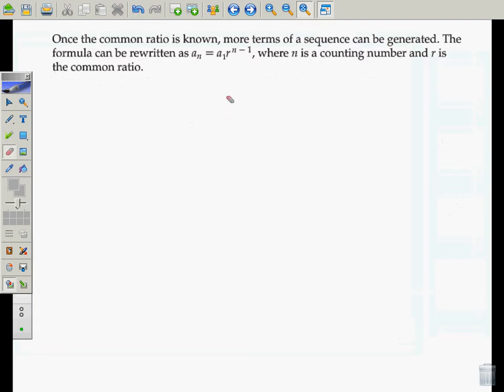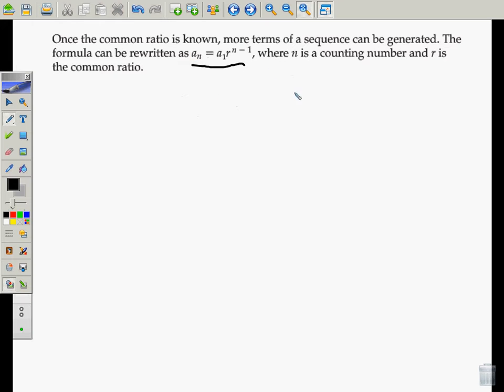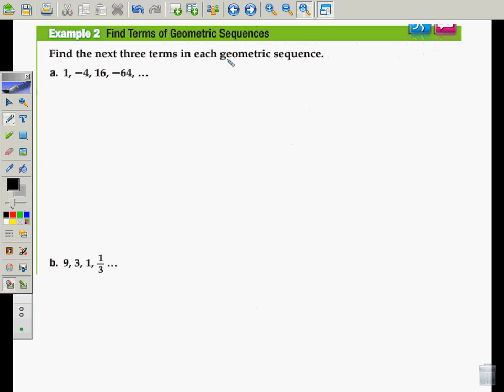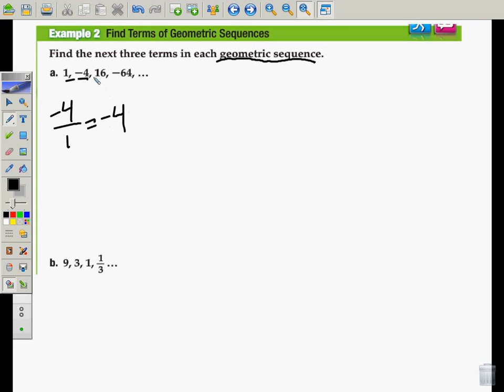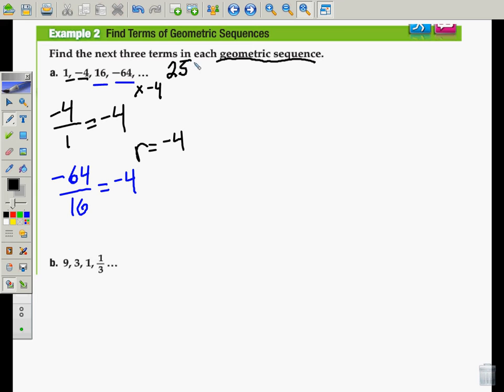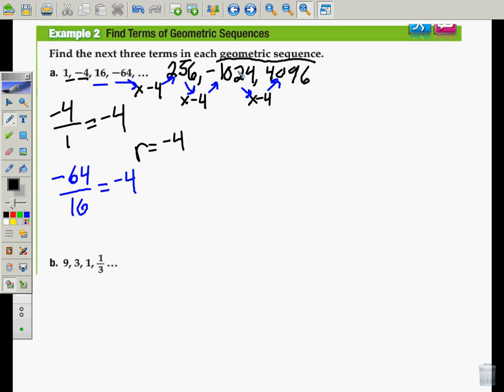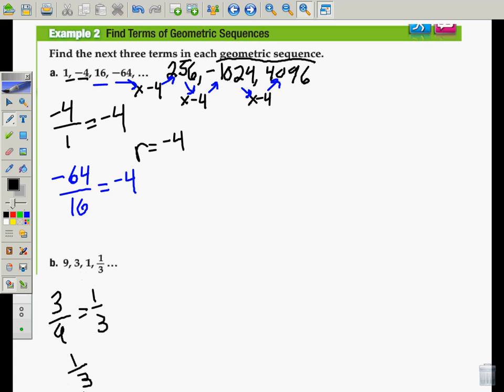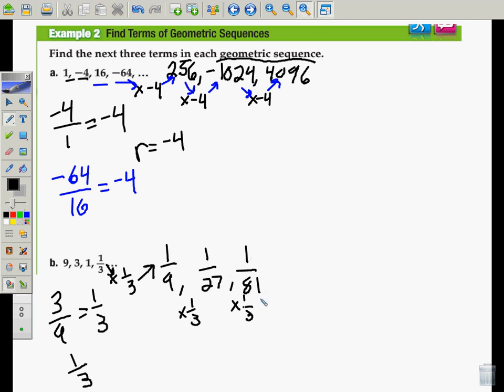Video Lesson 7 7 Example 2